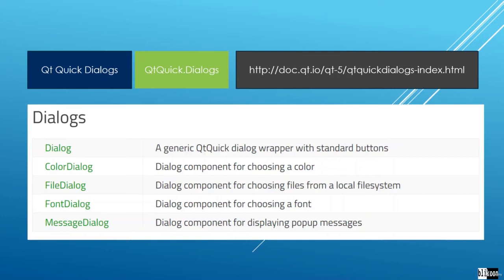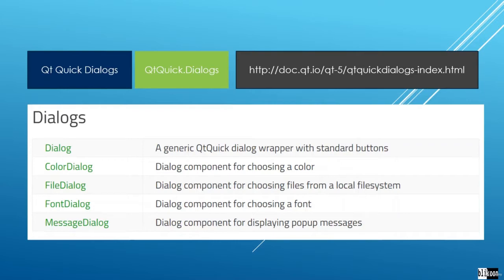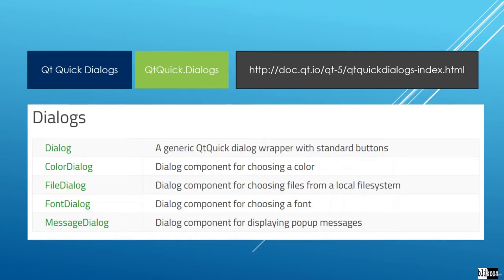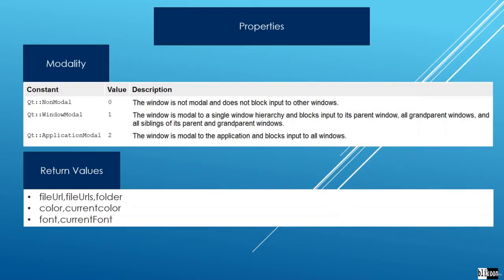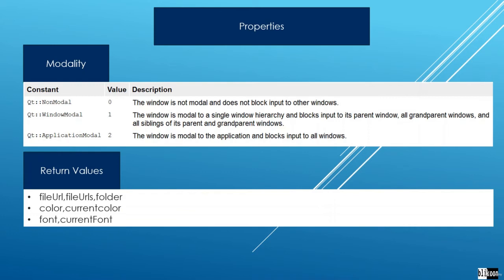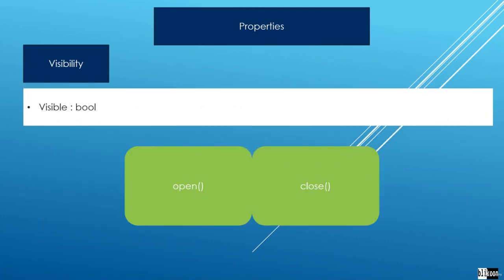065 Introduction to Dialogs in Qt Quick